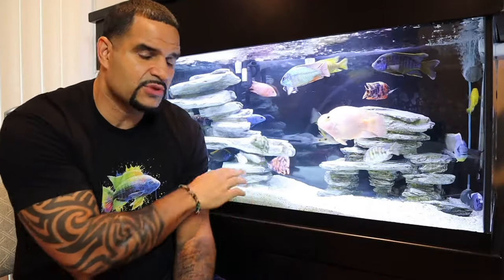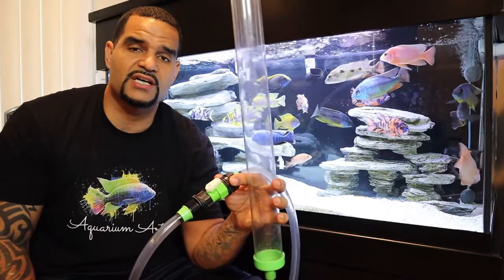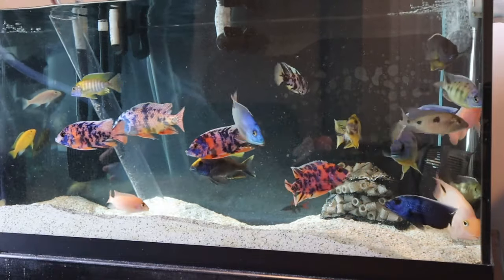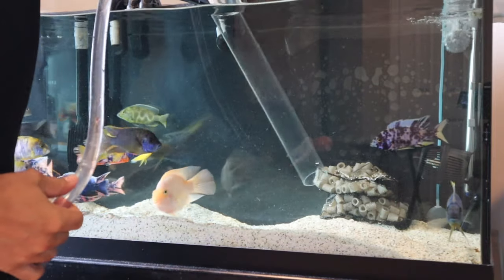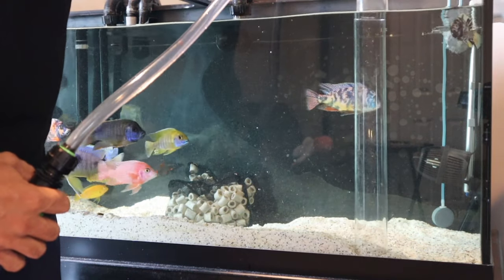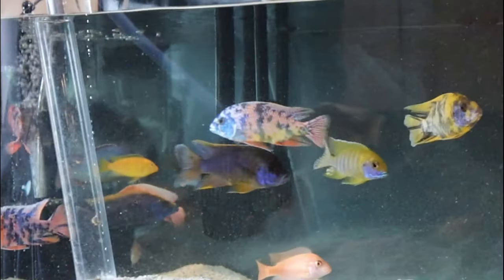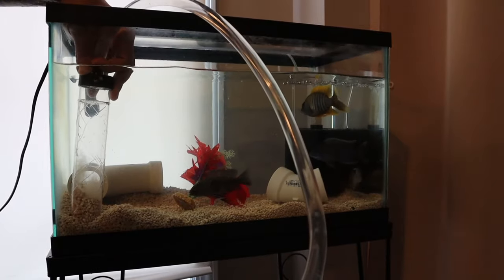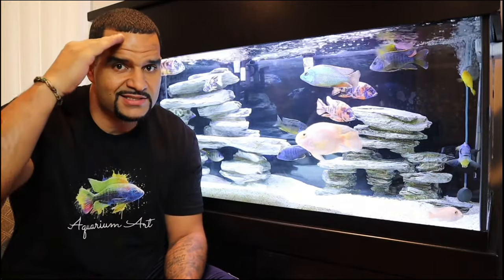Aquarium Vacuum - Cleaning Aquarium Substrate - (Sand and Gravel)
We know this hobby requires maintenance including cleaning aquarium substrate. There are some techniques on how to do it right for each individual type of substrate. And an Aquarium Vacuum works like a charm!

I'll also show you how to easily get a good siphon which is needed for Aquarium substrate cleaning.  Cleaning aquarium gravel will help keep your water clean and optimal for your fish health and happiness!

3.) Comment during the first hour a new video drops 👀

4.) Really need some 1 on 1 help? Shoot me an email! ✍

5.) Join the Free Facebook group - Best group in town! 😊

Python Vacuum
Generic Vacuum Tube, Squeeze Pump & Hose

Chemical Media -
Chemi Pure Blue

Equipment -
Air Pump
Water Change Pump
Water Change Hose

The Road - esteban
The road by Esteban Orlando @orlando-esteban-2